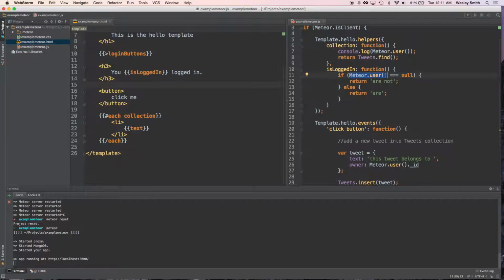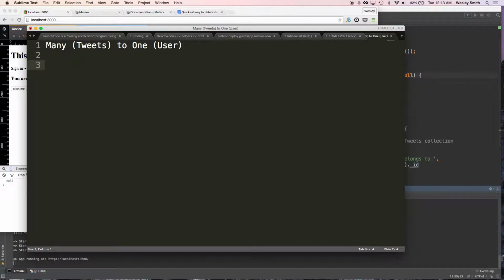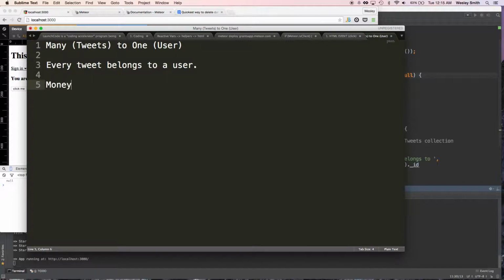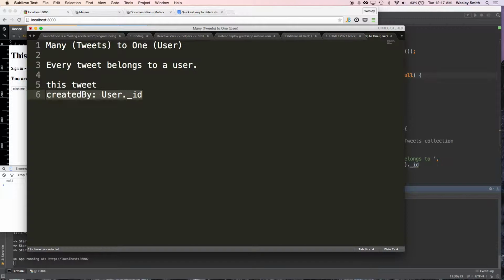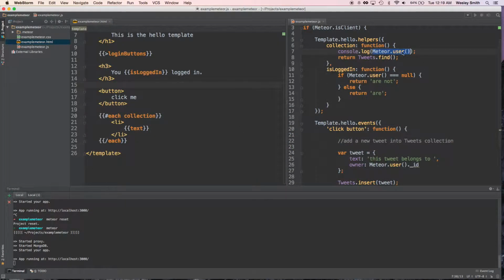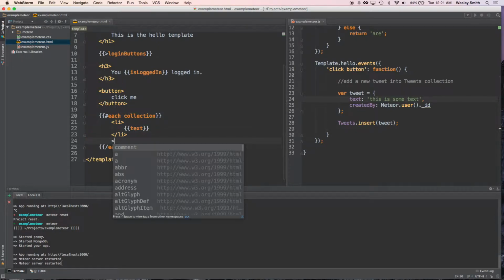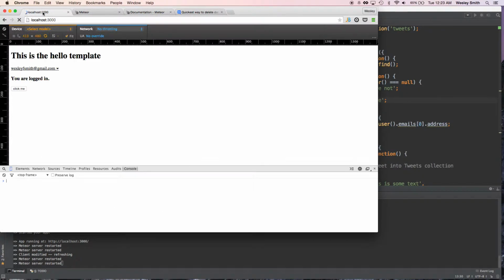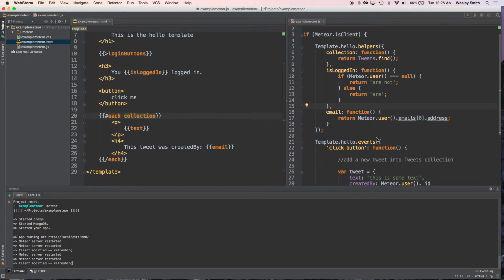Getting Started with Users pt. 2